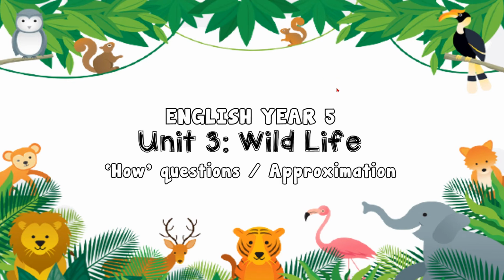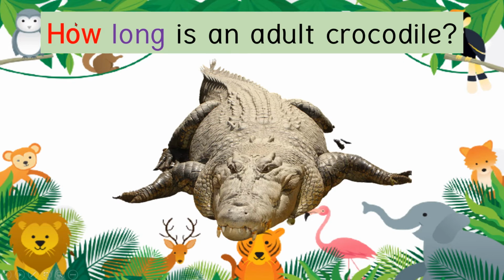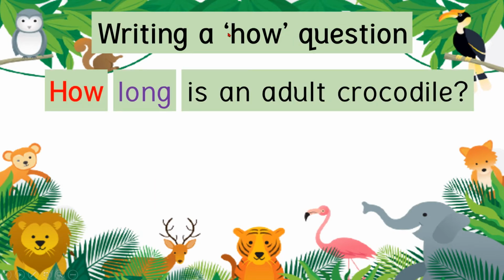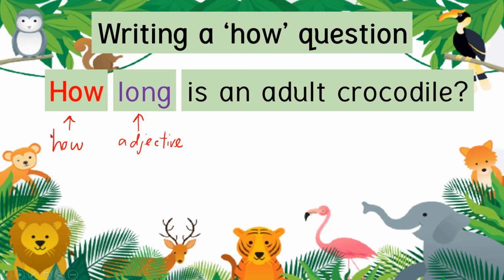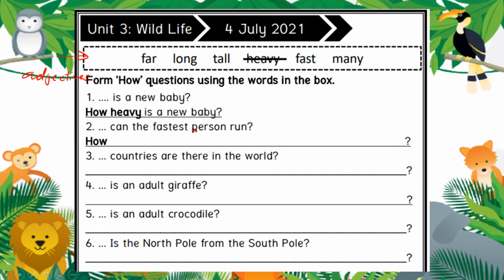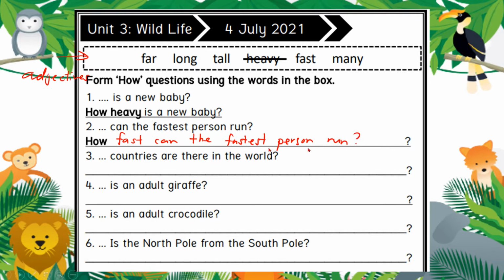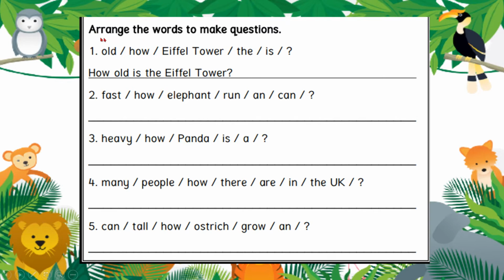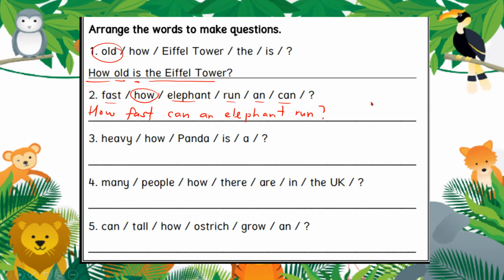Y5 | ENGLISH PLUS 1 | UNIT 3: WILD LIFE | HOW QUESTIONS / APPROXIMATIONS